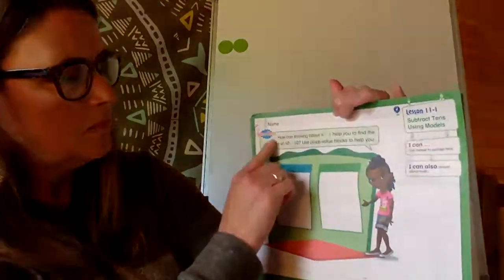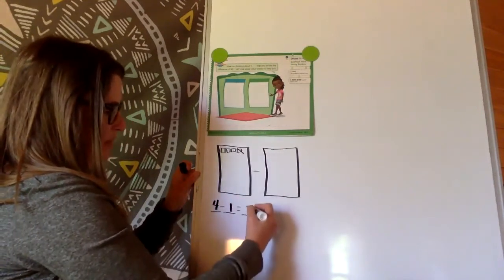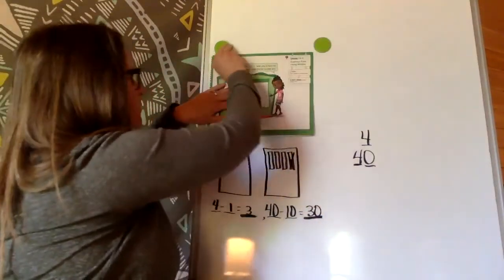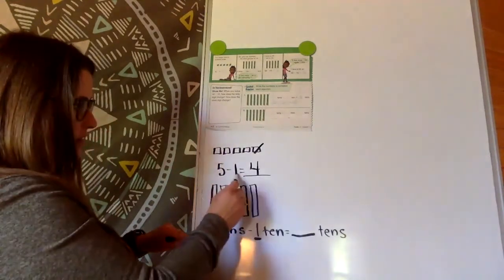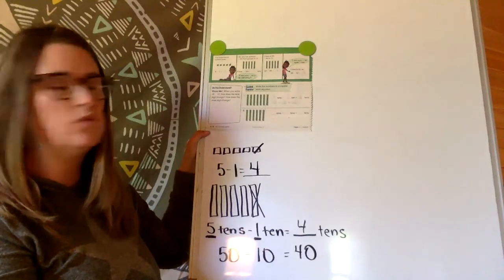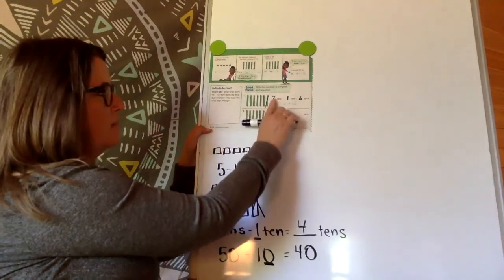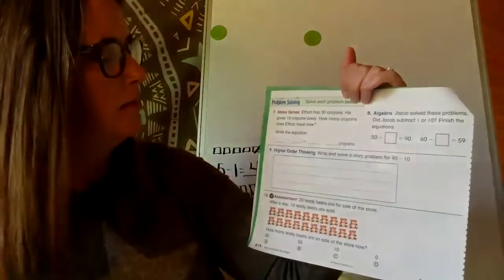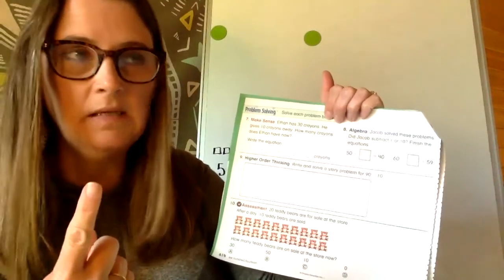Lesson 11 1